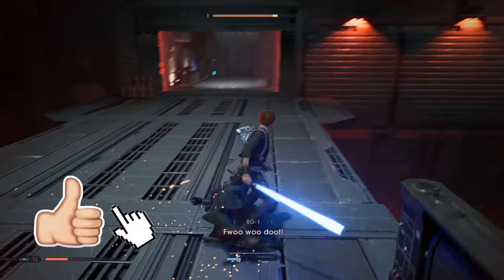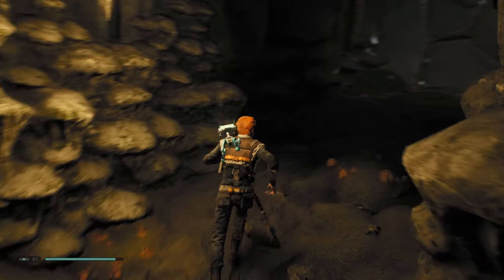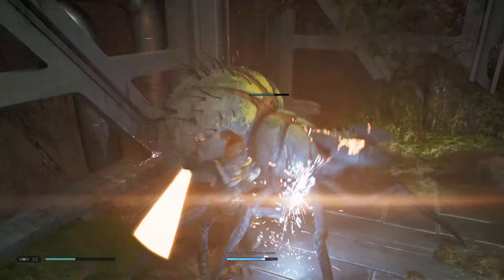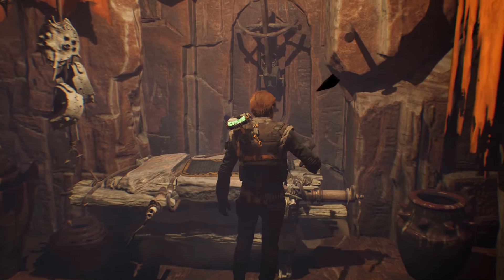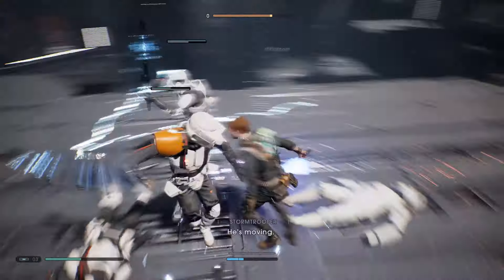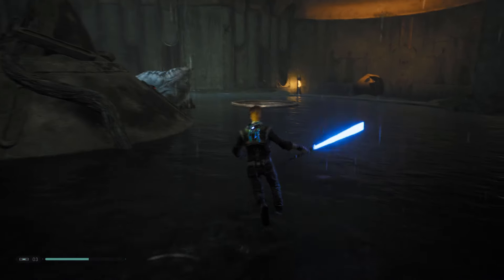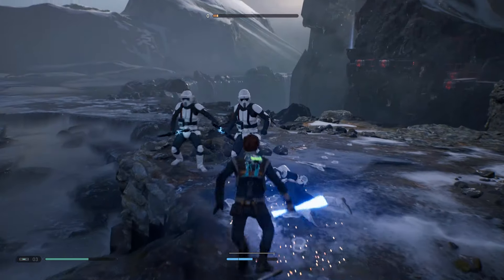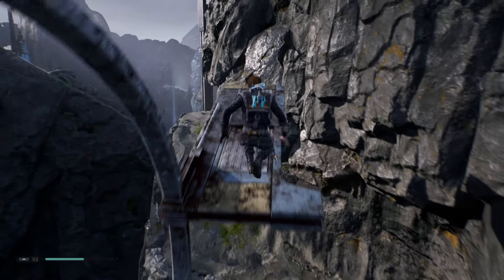Tips and Tricks you MUST know in Jedi: Fallen Order! (No Spoilers)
In this video we discuss Tips and Tricks for Star Wars Jedi: Fallen Order that you must know!

What do you think of Star Wars Jedi: Fallen Order so far?

Follow and interact with me on Twitter!

Thankyou for watching and may the Force be with you.